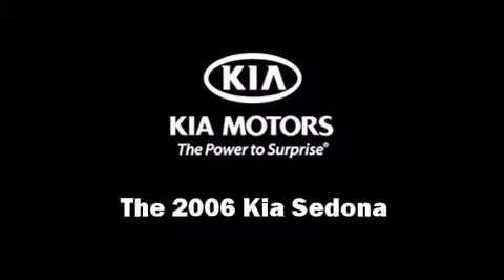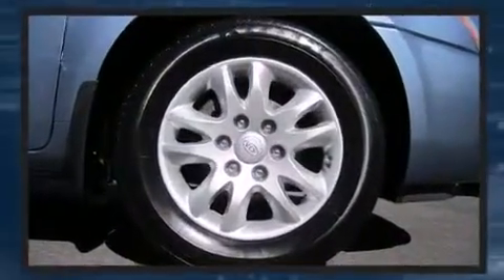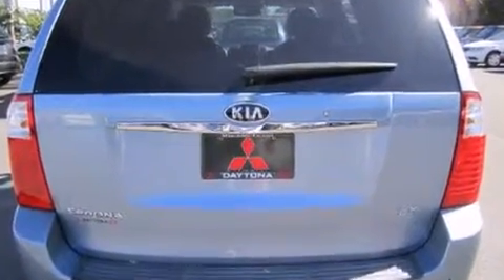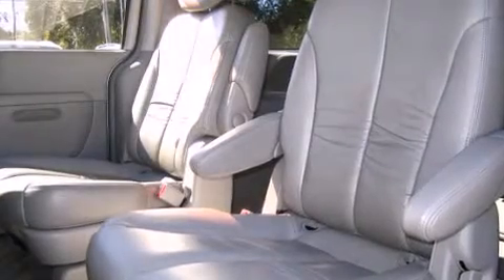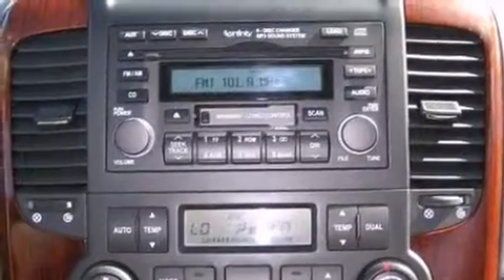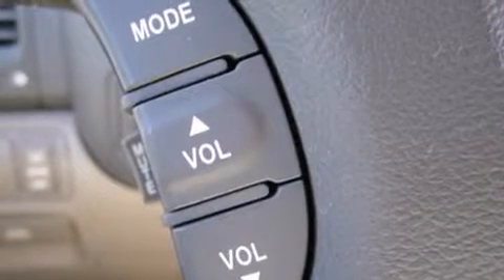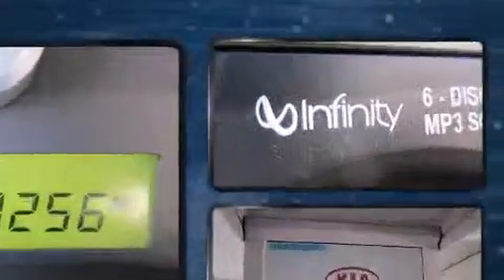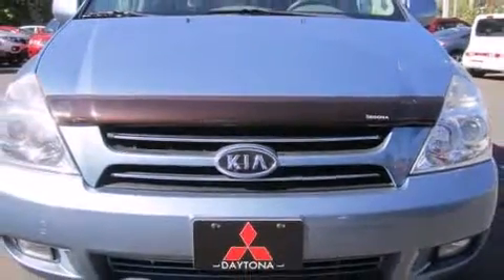2006 Kia Sedona in Daytona Beach, FL 32114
Daytona Mitsubishi
510 N. Nova Road

Introducing the 2006 Kia Sedona. This 7 passenger van is still under 75,000 miles! A 3.8 liter V-6 engine pairs with a sophisticated 5 speed automatic transmission, providing a smooth and predictable driving experience. Kia prioritized practicality, efficiency, and style by including: a rear window wiper, front and rear cupholders, 1-touch window functionality, front dual-zone air conditioning, power windows, an overhead console, and much more. Storage solutions are integrated throughout the interior, demonstrating thoughtful attention to detail Audio features include a CD player with AM/FM radio, and 6 well positioned speakers. Kia ensures the safety and security of its passengers with equipment such as: head curtain airbags, front SIDE impact airbags, traction control, brake assist, anti-whiplash front head restraints, a panic alarm, and 4 wheel disc brakes with ABS. Electronic stability control ensures solid grip atop the road surface, no matter how challenging the driving conditions. We'd also be happy to help you arrrange financing for your vehicle. Please don't hesitate to give us a call.